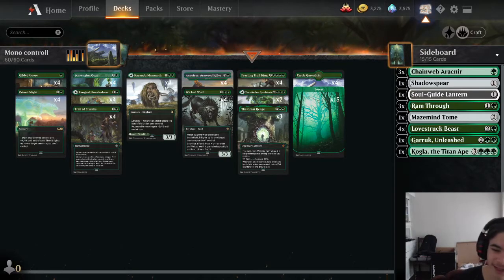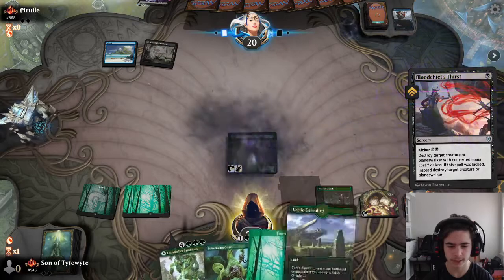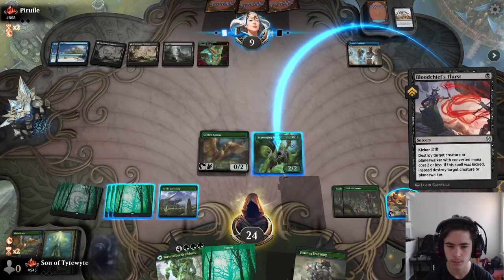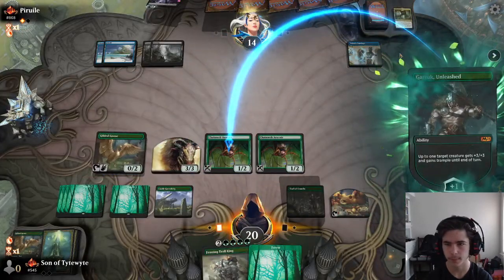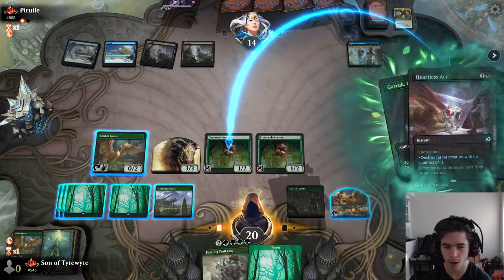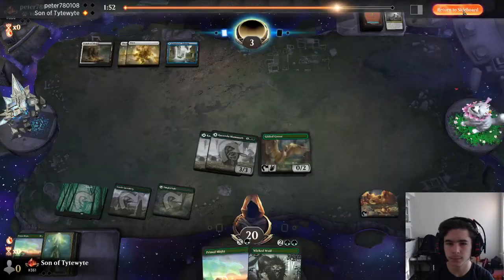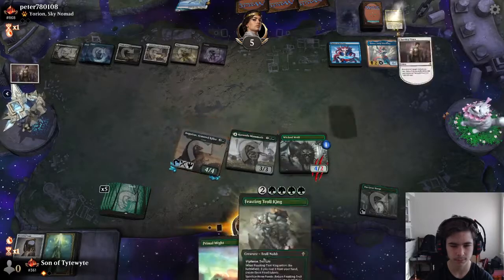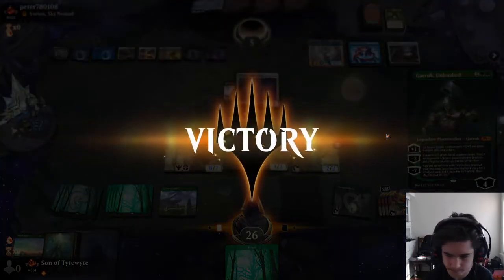Mono G food is Insane!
In this video I am going to be playing a mono green food list that can be controlling when it needs to be or aggressive when it needs to be. This is my first stream/video in a while so please excuse my in adeptness.  Let me know if there is anyway I can help you improve your game. Leave me a question in the comment section.